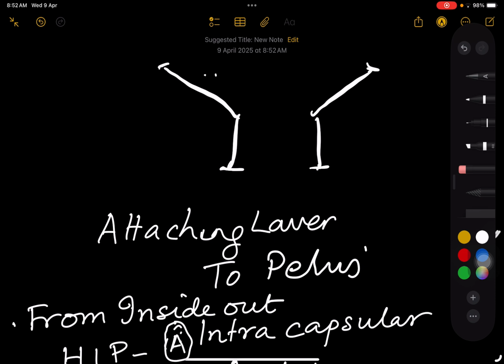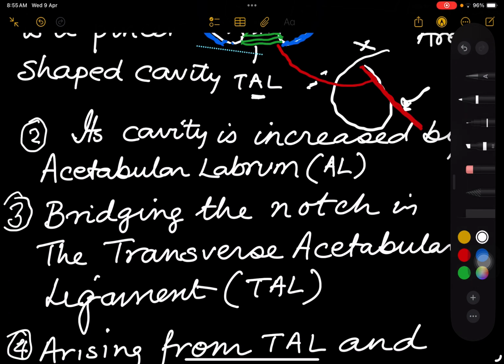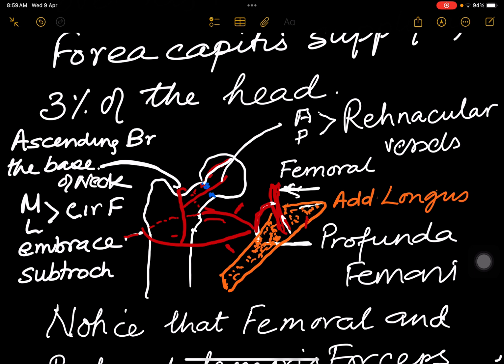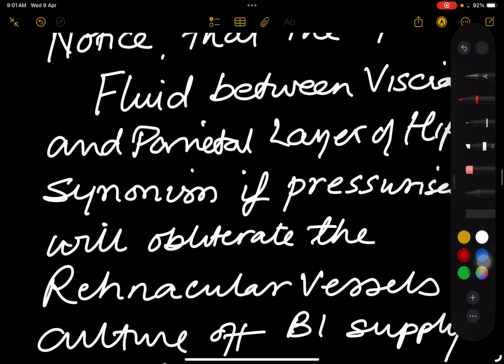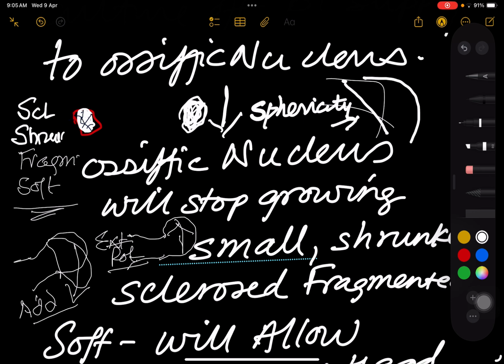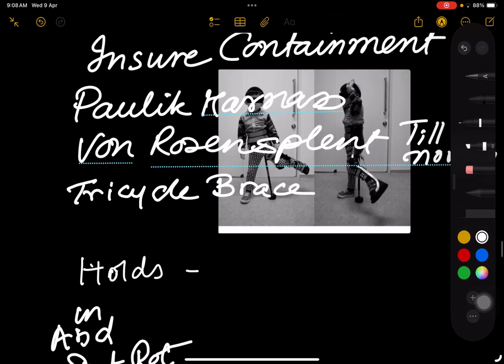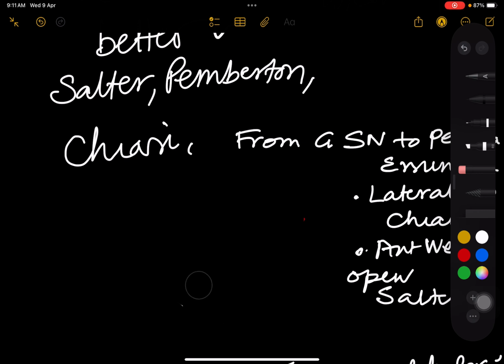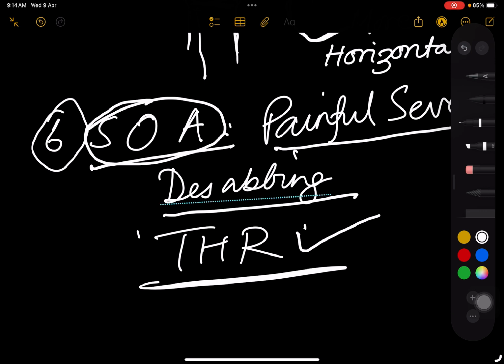Intracapsular Hip Attaching Pelvis to Femur GKSingh PIMS